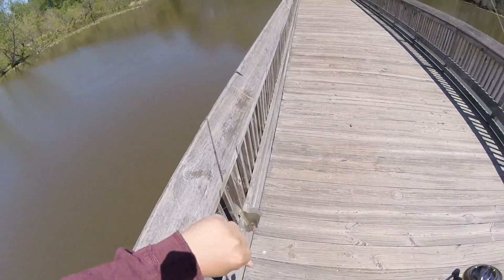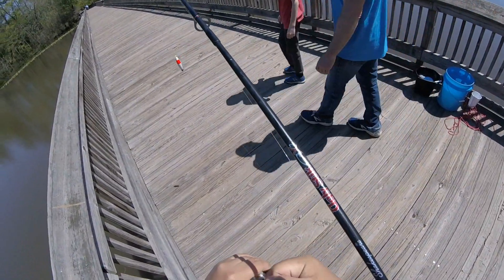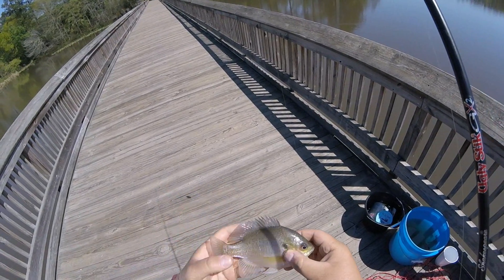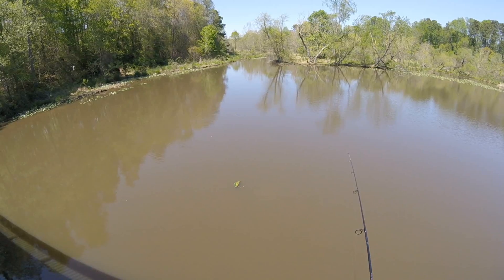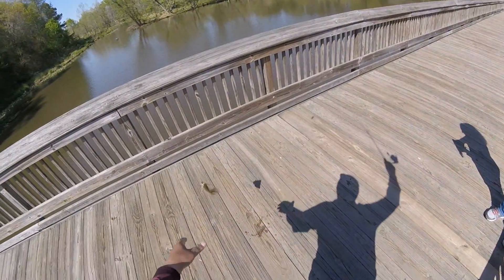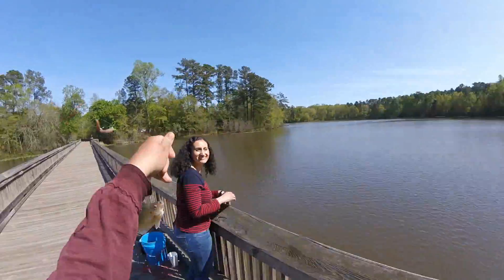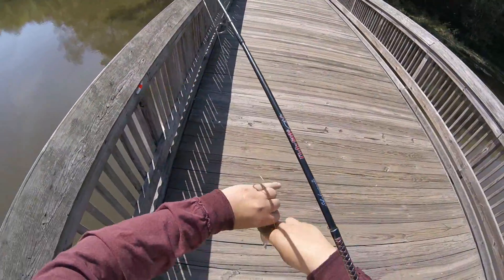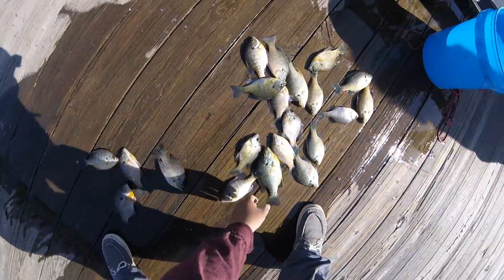Sunfish For Days Bluegill ShellCracker Yellow Belly Bream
Caught about 50+ Sunfish and kept a few dozen.

Crappie fishing, plus some others like bluegill, an occasional pesky bass, large or small, and some nasty catfish?

Gear I Use:

Gx2 by UglyStik
Pflueger President
Strike King Jigs
Mr Twister

The best jigs around are Bone Head Tackle jigs. Check them out at their website above.

Facebook.com/THECrappiekiller/
YouTube.com/crappiekiller/